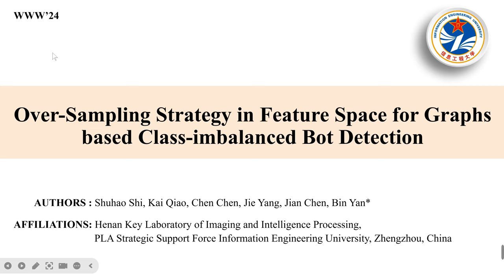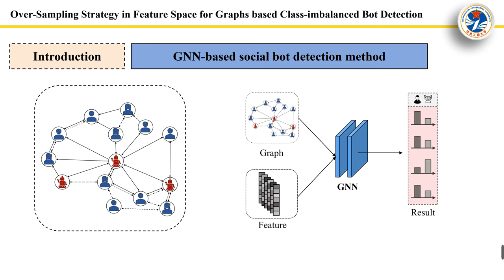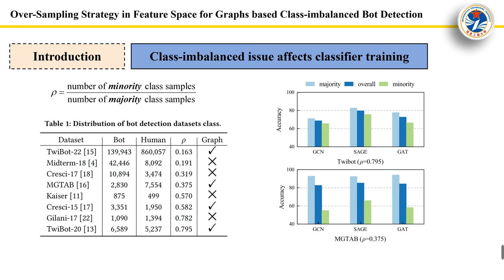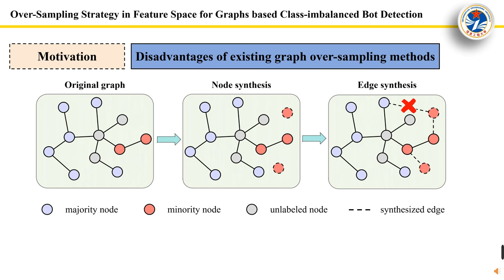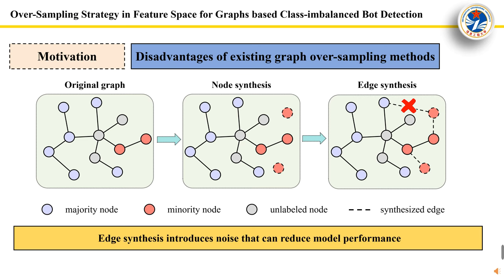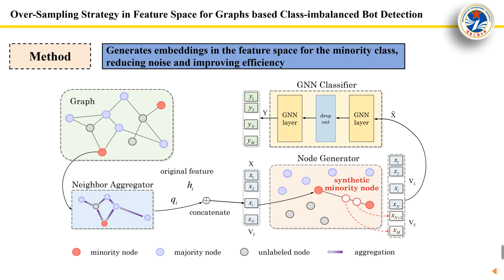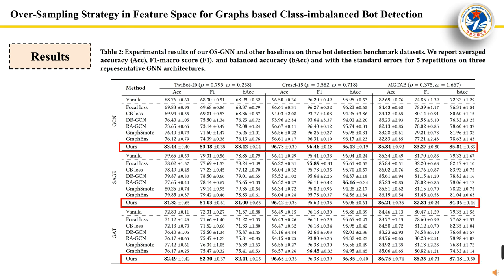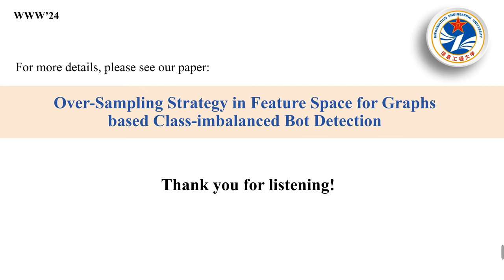[shp5080] Over-Sampling Strategy in Feature Space for Graphs based Class-imbalanced Bot Detection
"Over-Sampling Strategy in Feature Space for Graphs based Class-imbalanced Bot Detection

Shuhao Shi, Kai Qiao, Chen Chen, Jie Yang, Jian Chen and Bin Yan"